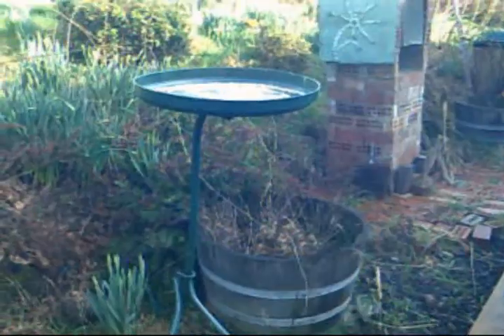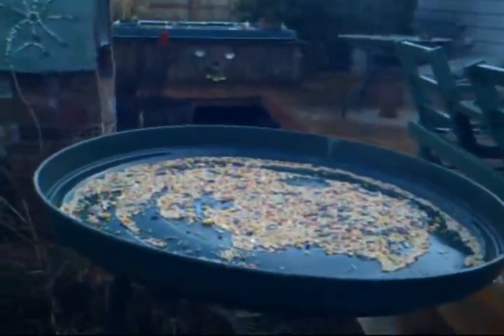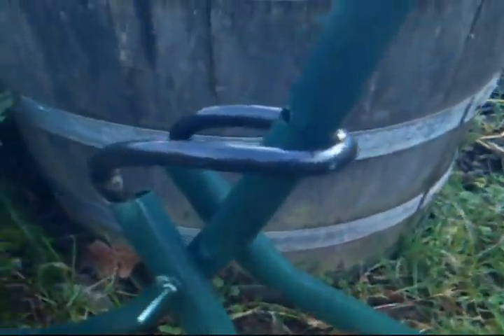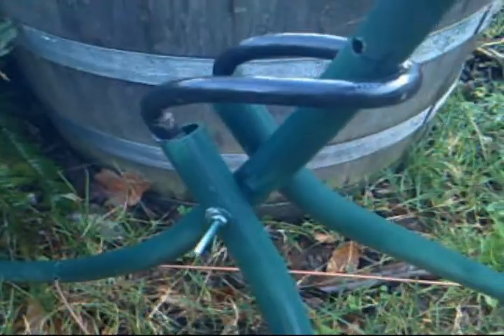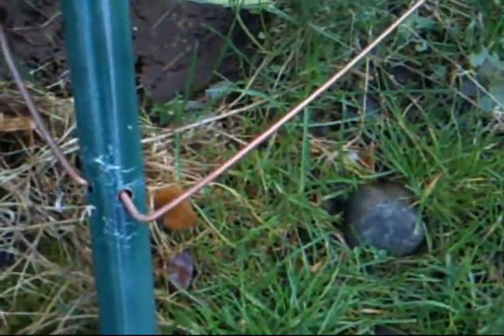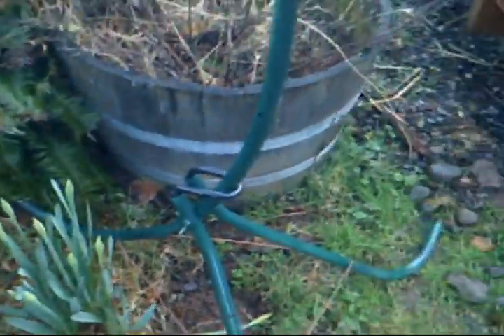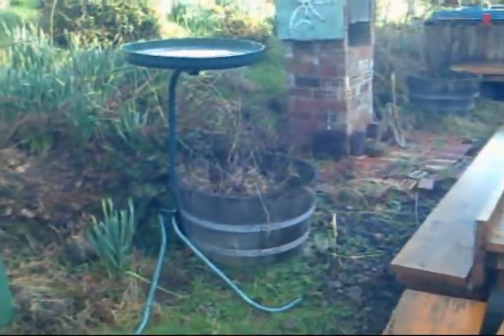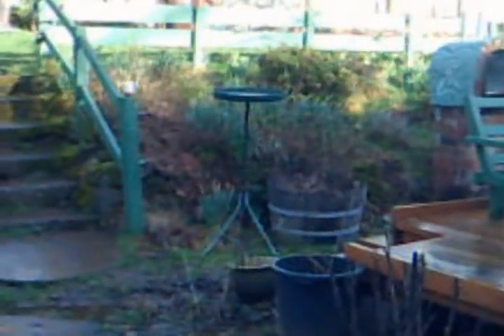A home made Bird feeder.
Just used  materials lying around the garage...total cost  $0.00 The most time was consumed waiting for the paint to dry on a very humid day.